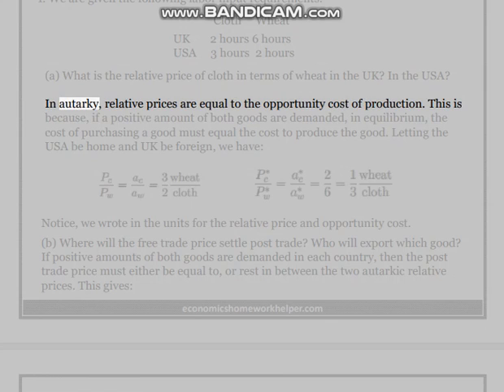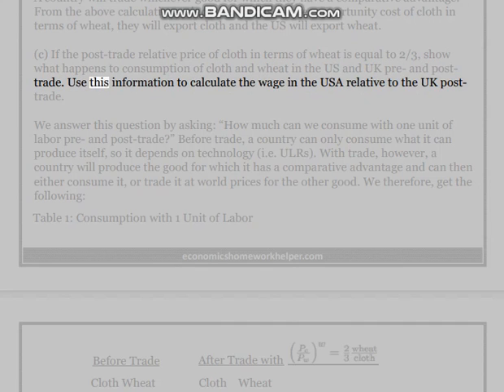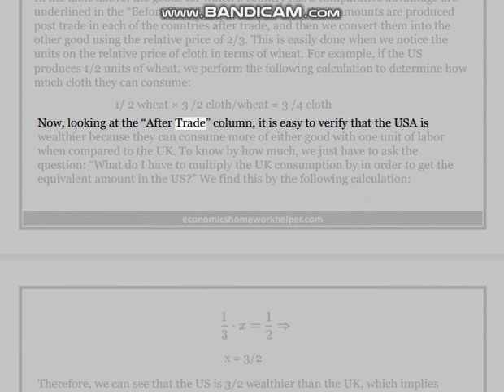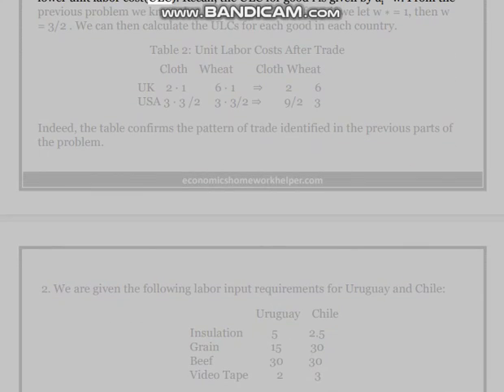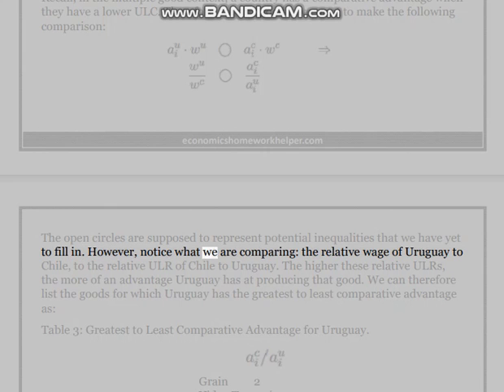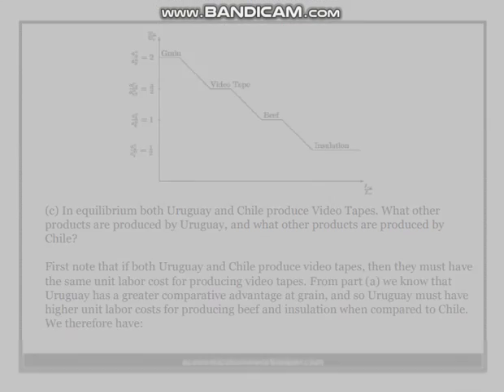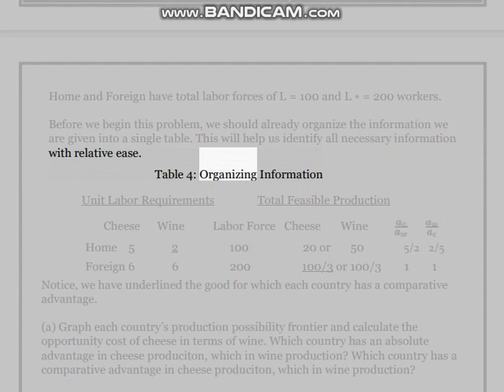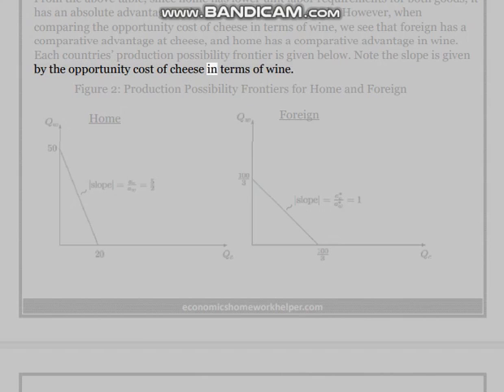Do You Need International Economics Homework Help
I am Mathew Anderson. Currently associated with economicshomeworkhelper.com as an Economics Homework Helper. After completing my master's from the University of Brighton, UK. I was in search of an opportunity that would expand my area of knowledge hence I decided to help students with their homework. I have written various economics homework to date to help students overcome numerous difficulties they face.